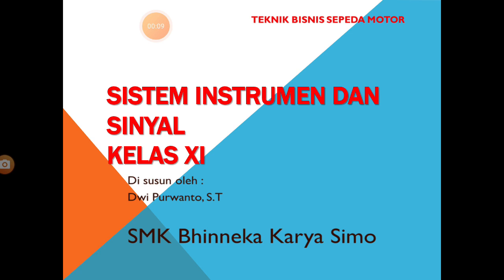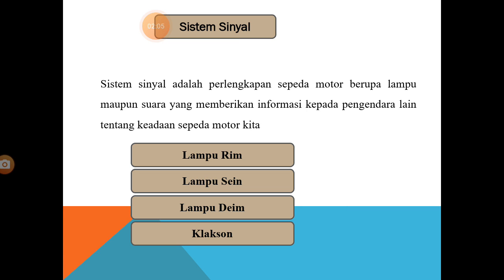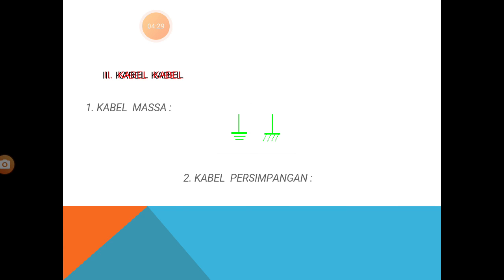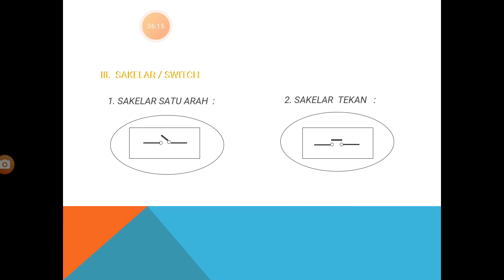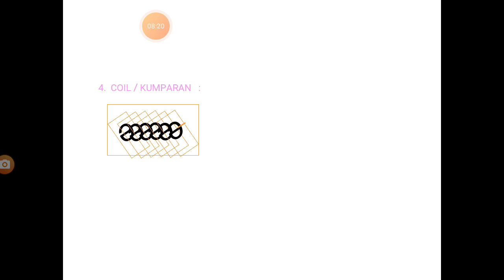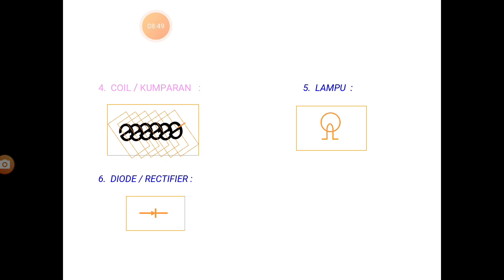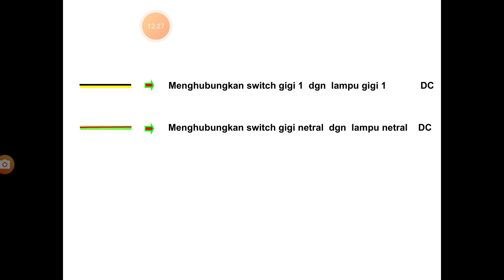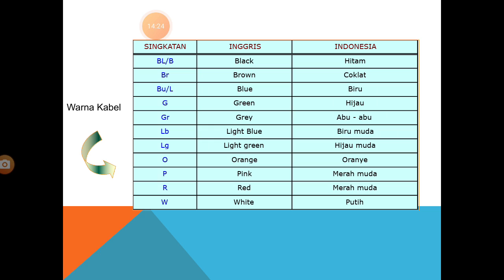TBSM Kelas XI Kamis ,26 Agustus 2021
Kelas XI Kamis ,26 Agustus 2021
INFO PENTING
b. Dipersiapkan untuk siswa ;
   1. Buku Pengumuman ( diisi setiap pengumuman hari senin di youtube channel atau pengumuman lainnya  ditanda tangani setiap guru PJJ/wali kelas   hadir )
   2. Buku Pribadi ( ditanda tangani setiap guru PJJ hadir )
   3. Tugas Terstruktur (dikumpulkan ke gutru PJJ)
   4. Ulangan Harian
   5. Untuk Kelas X dan XI Buku Pengumuman dan  Buku Pribadi dapat diambil ke Guru PJJ)
c. Siswa – Siswi  mencatat Materi Pelajaran beserta Guru Pengampu Mengisi agenda mengajar
d.  Siswa – Siswi  mempersiapkan Materi Pelajaran
e. Ulangan Harian akan dimulai pada Tgl  Senin, 30 Agustus 2021
f. Login dan Simulasi dilaksanakan pada Sabtu Tgl 28 Agustus 2021